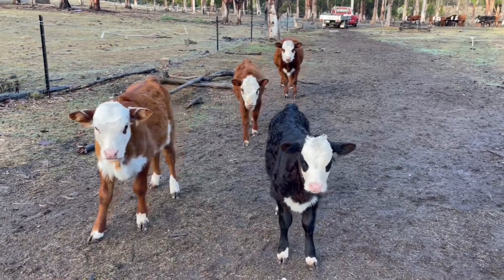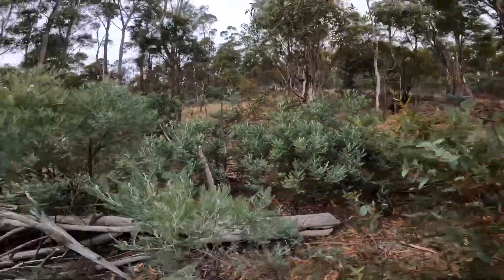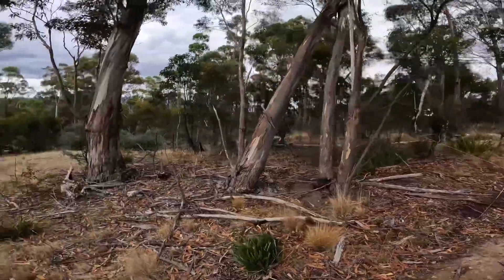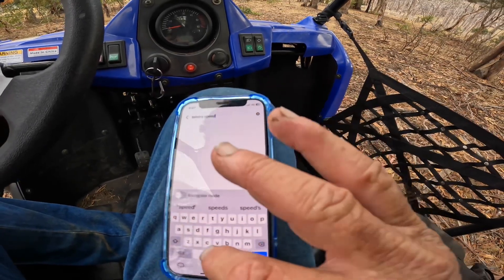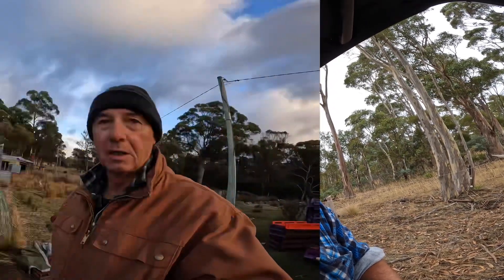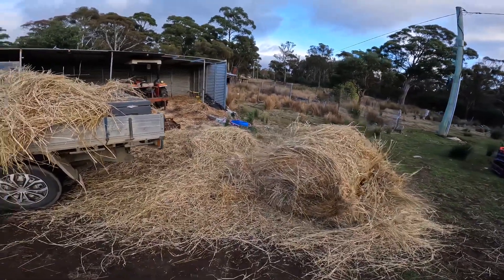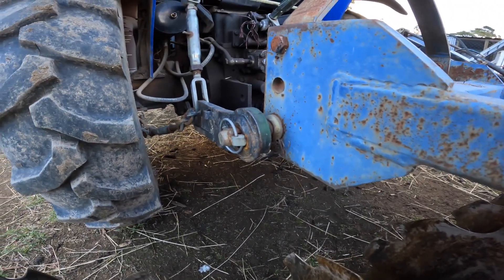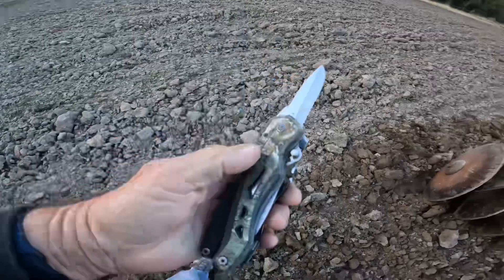Heading towards winter. It’s getting cooler !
Daylight saving is ending in a couple of days, no mobile internet connection, and we are heading fast to winter. Still plenty to do though. Join us on our farm in Tasmania !